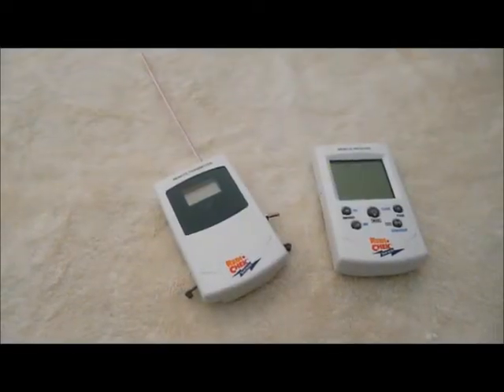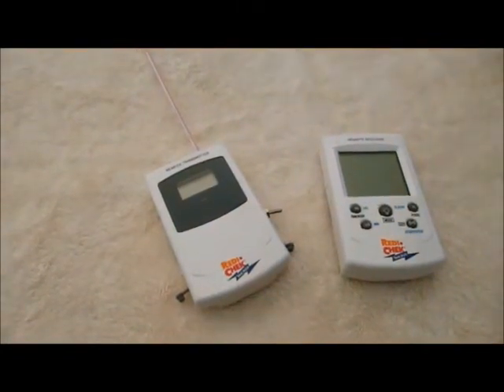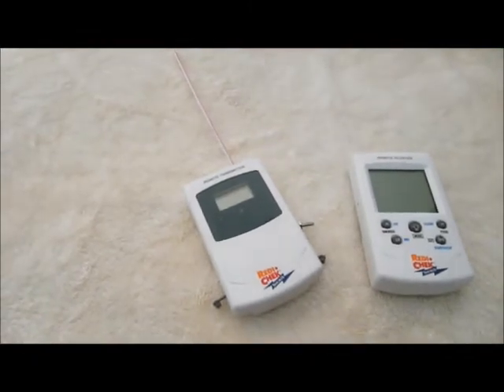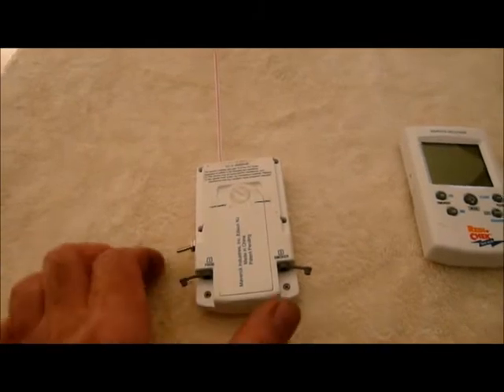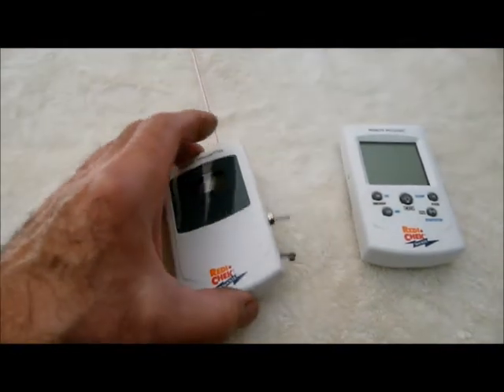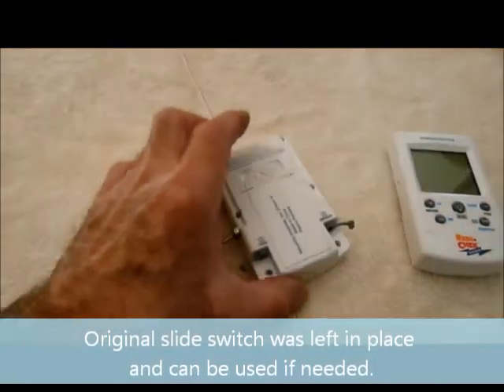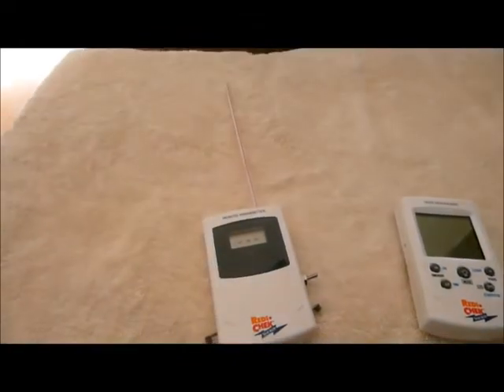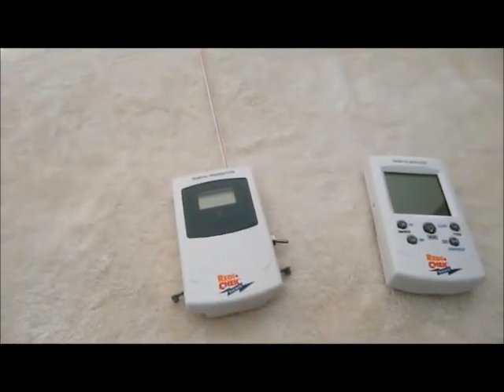Maverick ET-73 Modification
I corrected two shortcomings in this wireless barbecue thermometer.

Excellent instructions! Give yourself plenty of time for this modification!